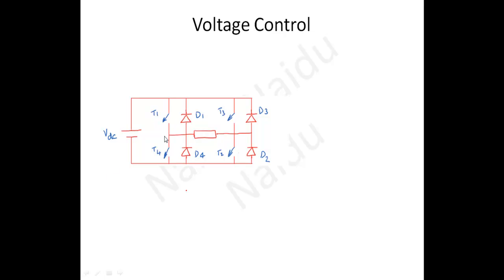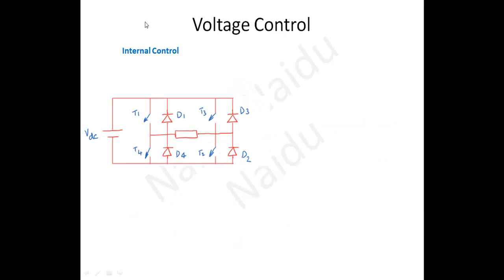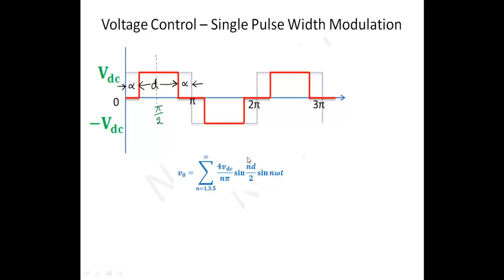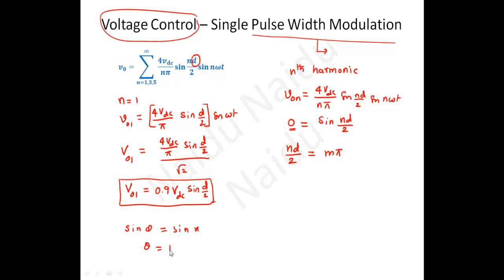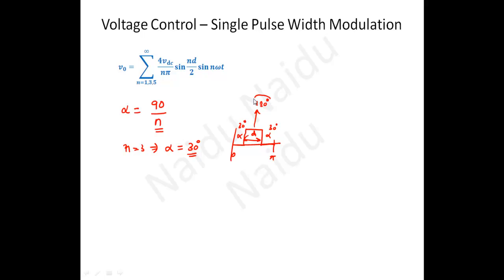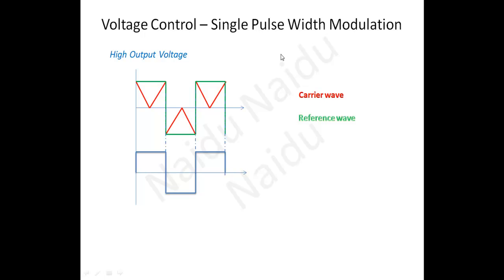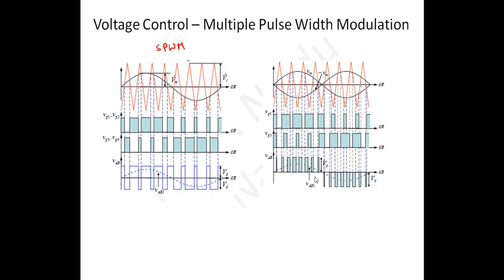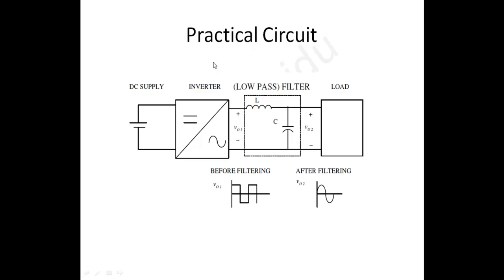S16 - VSI Voltage Control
This video explains the voltage control of VSI